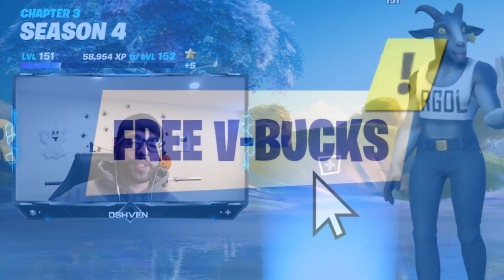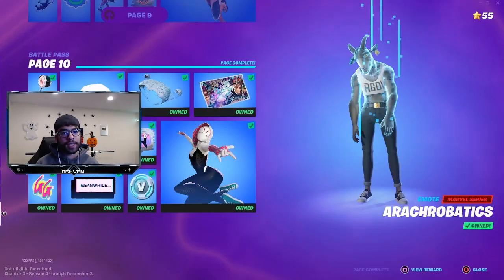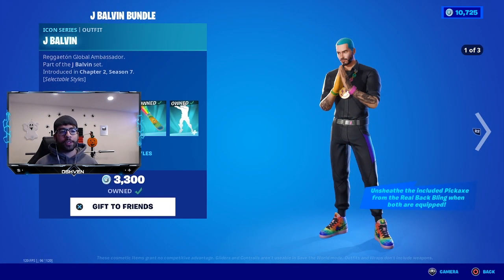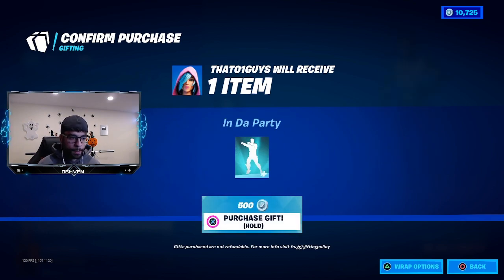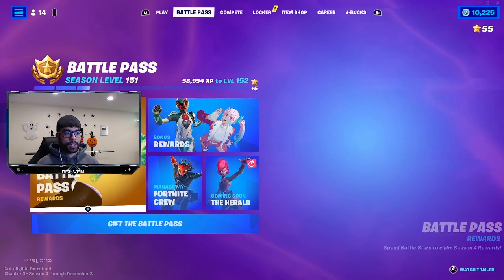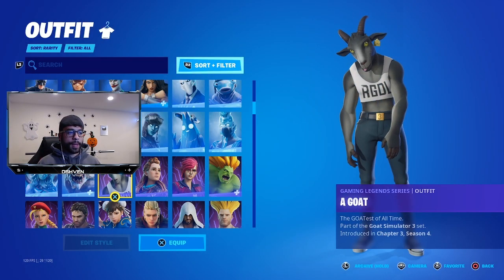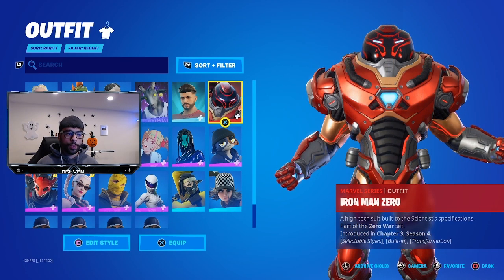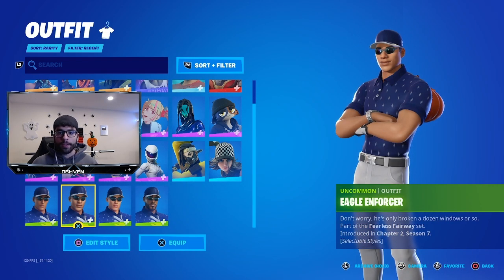V BUCKS REFUND in Fortnite!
V BUCKS REFUND in Fortnite! We have a brand new free v bucks refund in fortnite chapter 3 season 4 this happens once a year and during the video I showcase to you how to see & use your free vbucks refund tokens.